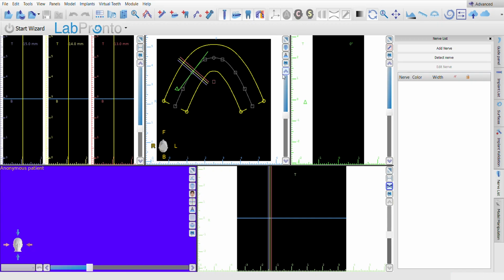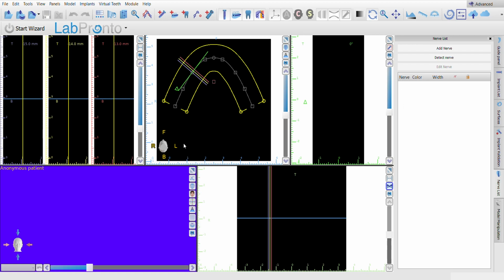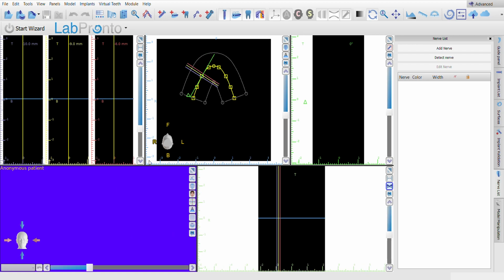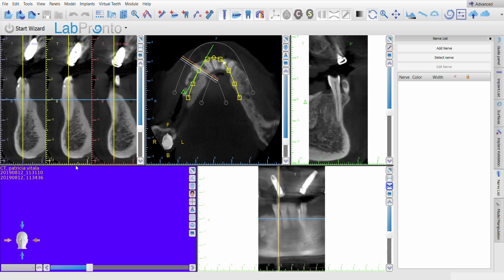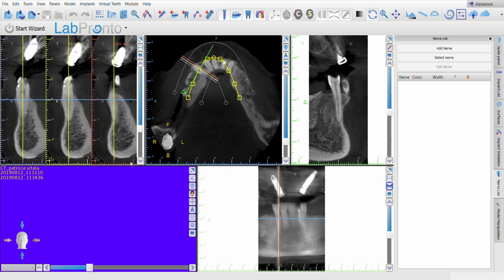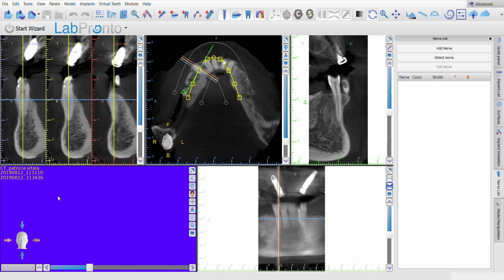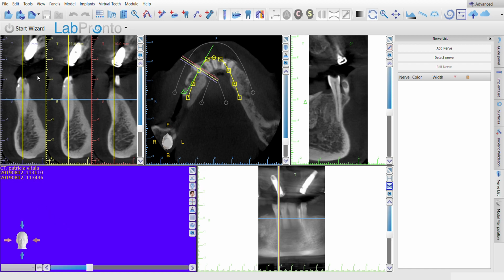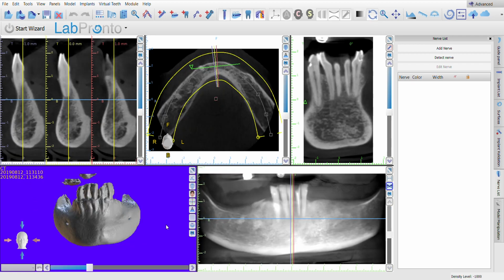How to process the DICOM file in to Blue Sky Planner. Dr. Omid Termechi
in this video I will show how to bring in your DICOM raw data and process it in BSP in order to treatment plan you case